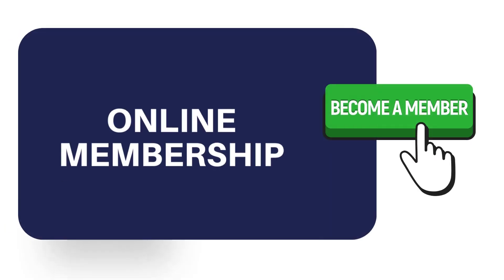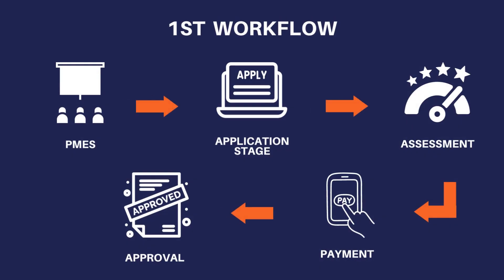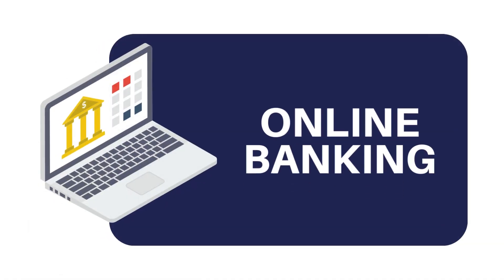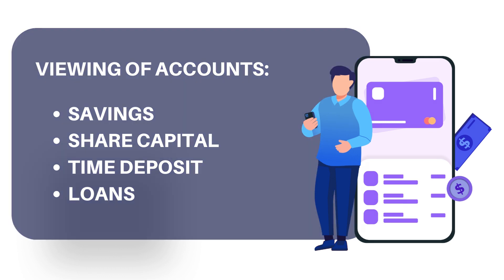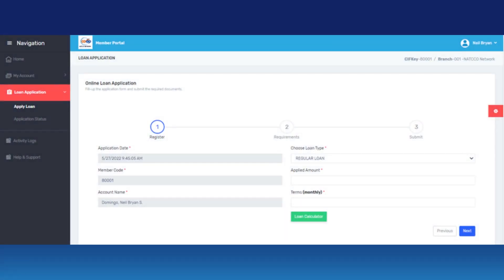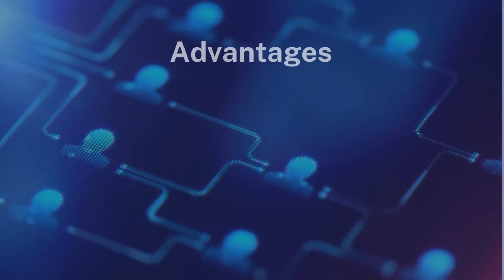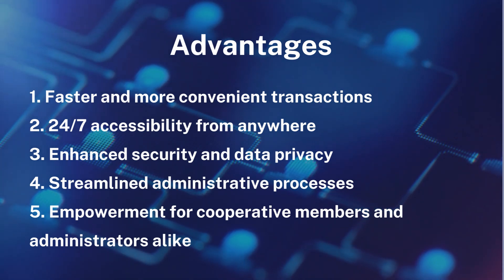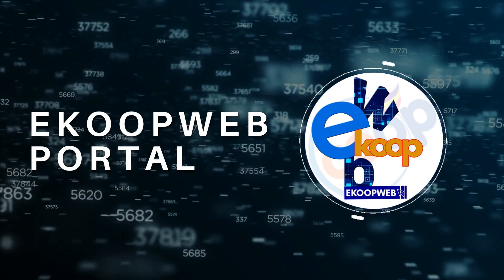EkoopWeb Member's Portal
Revolutionize your cooperative operations with the all-new EkoopWebPortal! Designed to enhance your daily experiences using cutting-edge technology that provides unmatched inspiration and improvement.